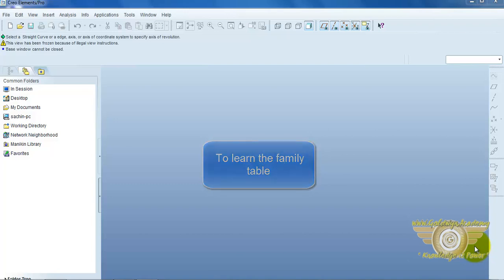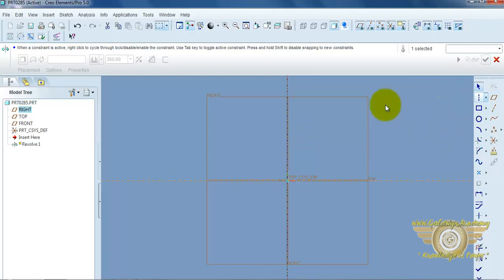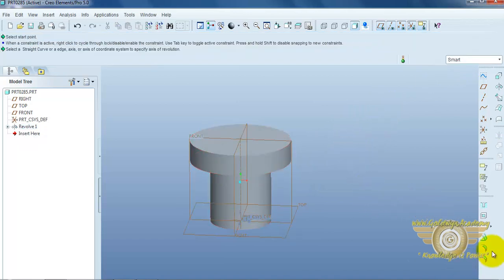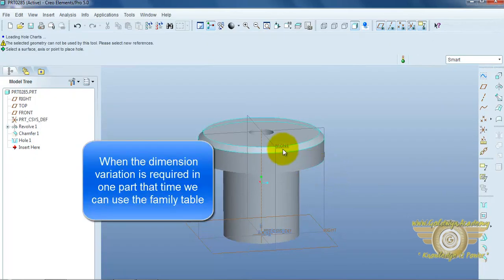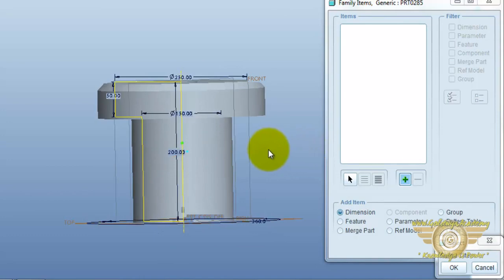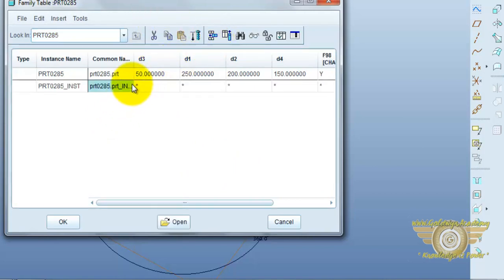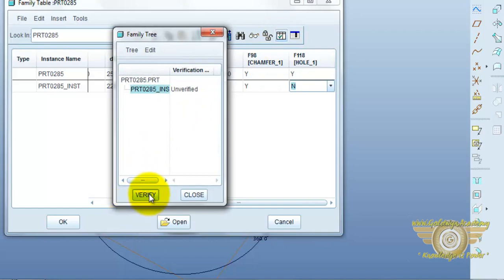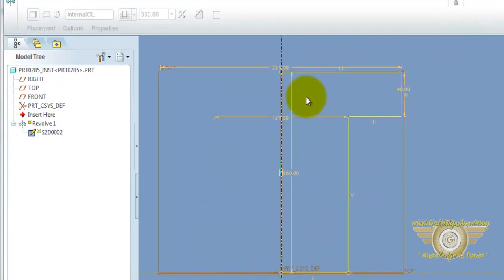.Family Table PART-17